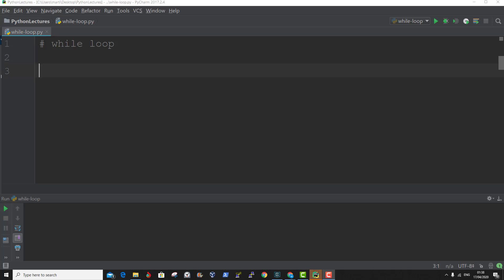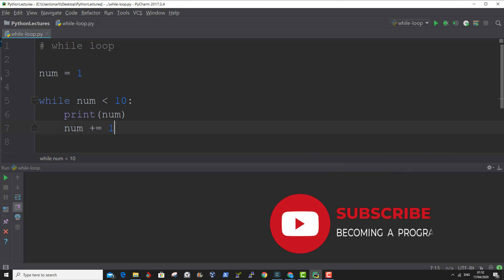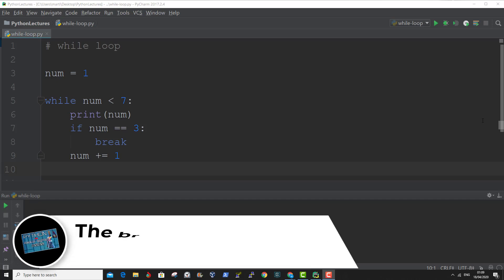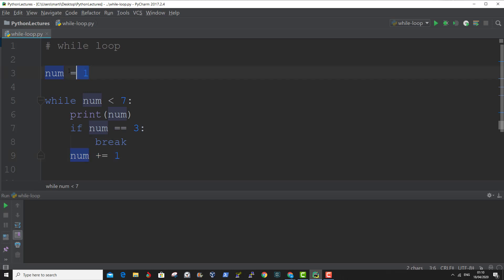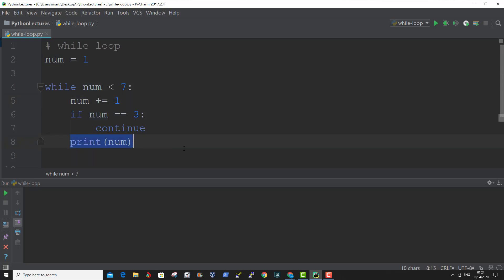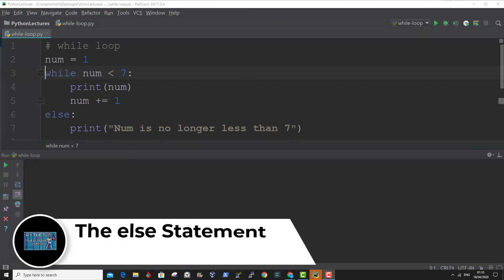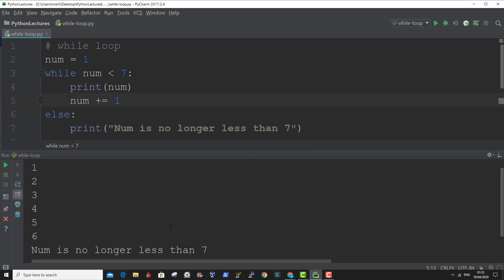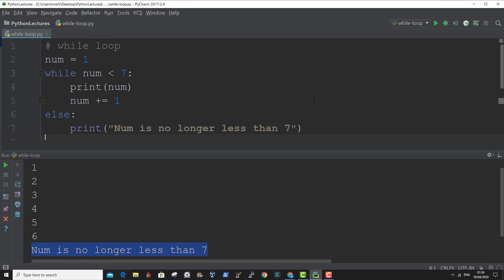Python for Beginners #7 - Python While Loops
Python while loop learn python while loop

What you will learn:

while loop = 00:15

Break statement = 1:23

Continue statement = 02:16

Else statement = 03:20